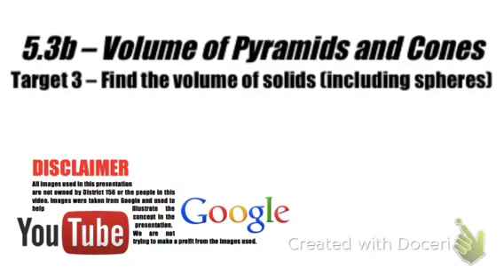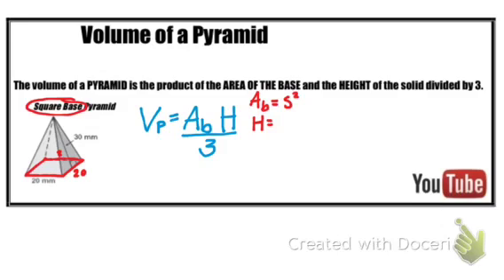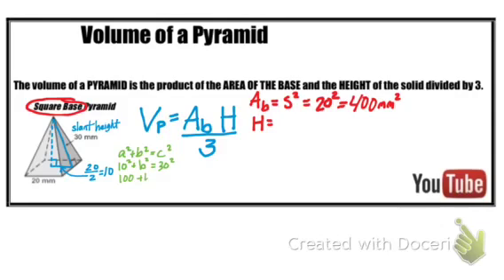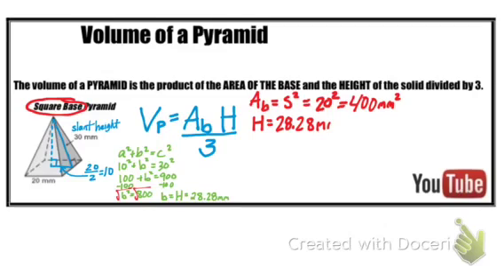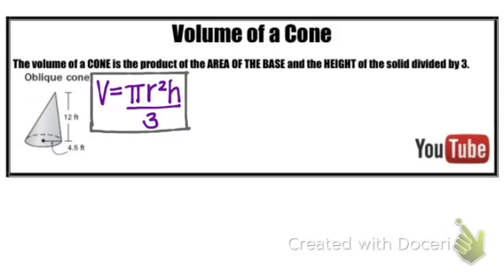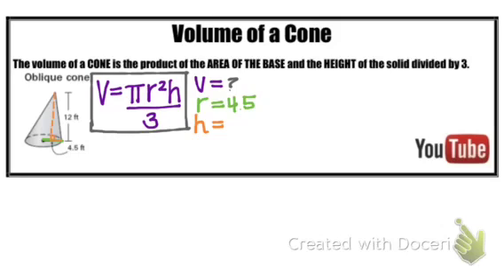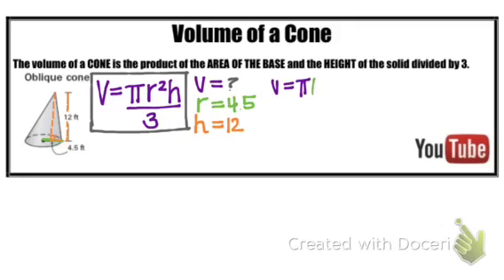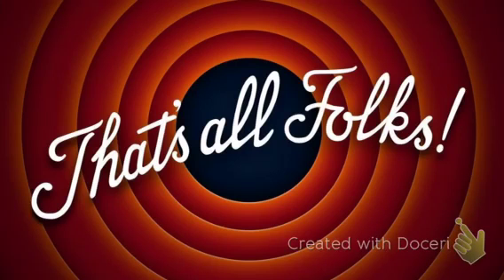Geometry - 5.3b Volume of Pyramids and Cones